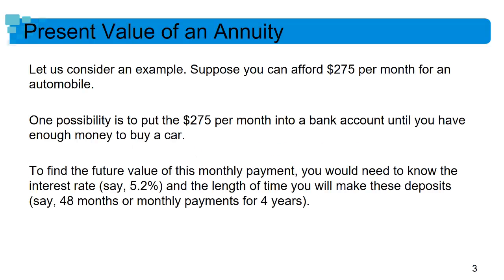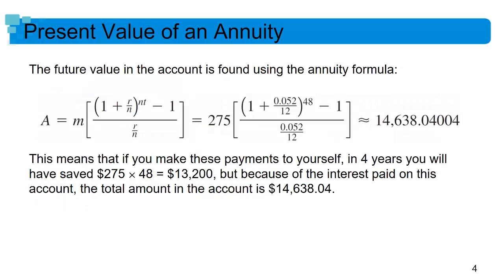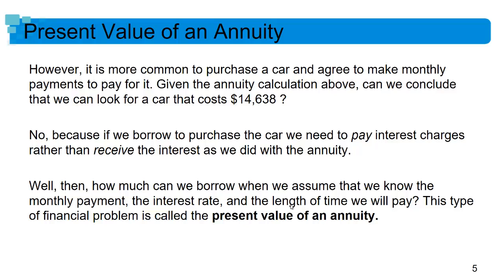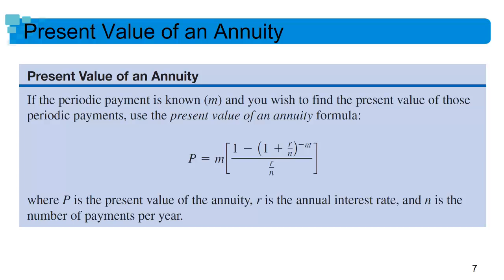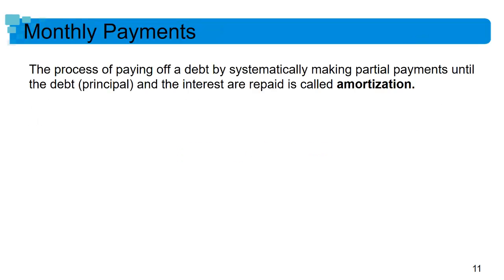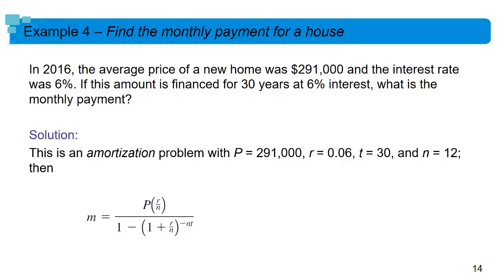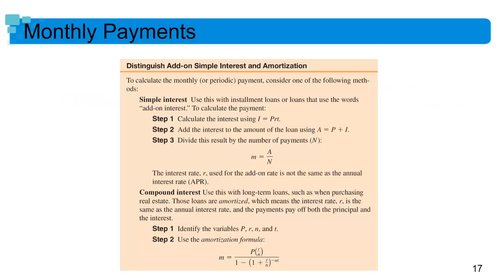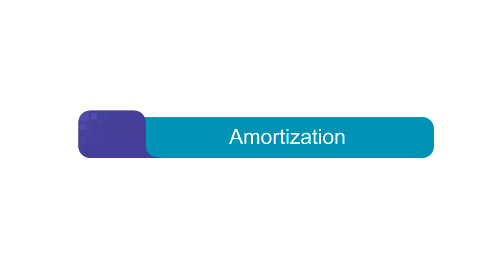Amortization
Amortization loan payments